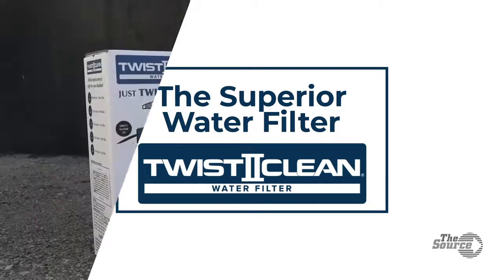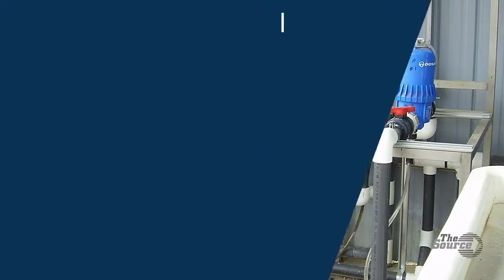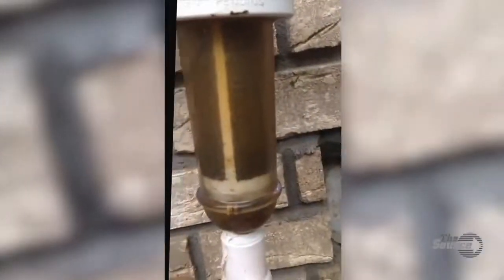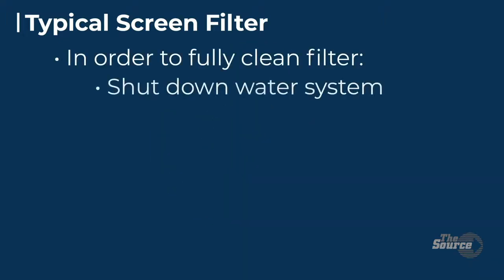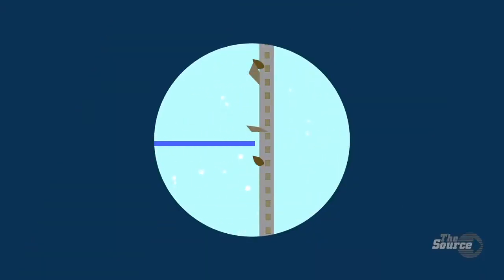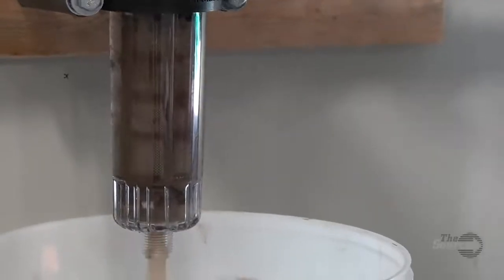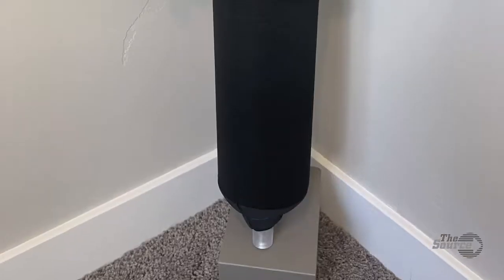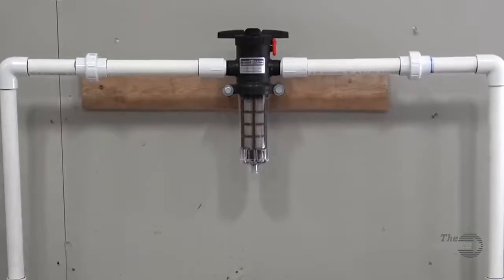【東電研】TwistIIClean 產品及應用 - T2C反洗式雜質過濾器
美國TwistIIClean前置雜質過濾器，不鏽鋼精密濾網高效攔截水中泥沙、顆粒雜質...等汙染物，保障全家人生活用水健康。專利反沖洗功能保障水質安全，並延長濾網使用壽命

TwistIIClean | 東電研淨水事業部